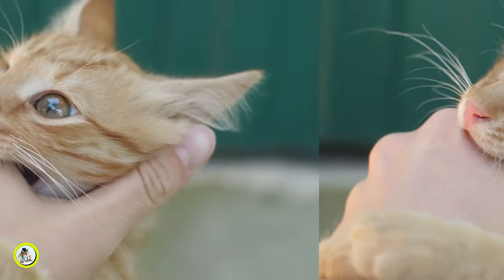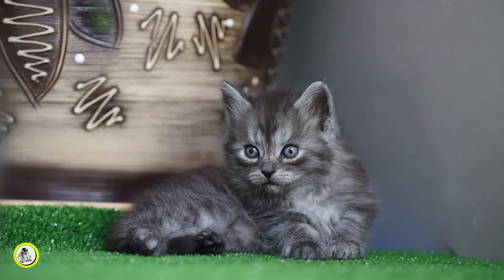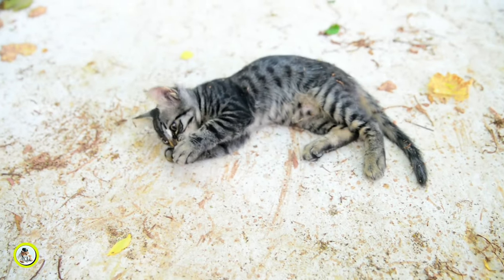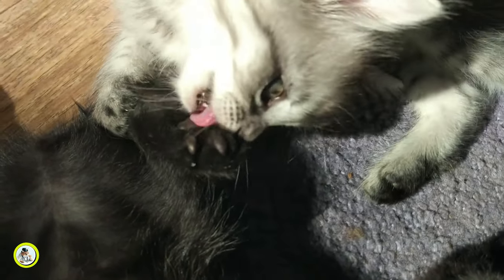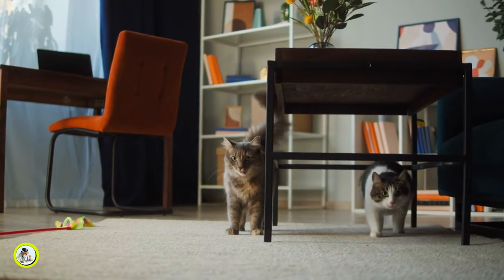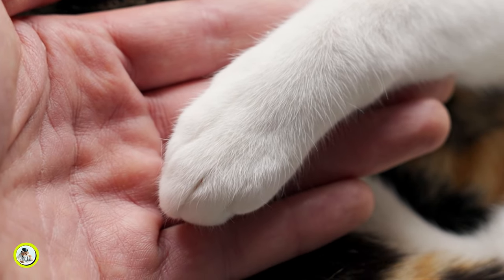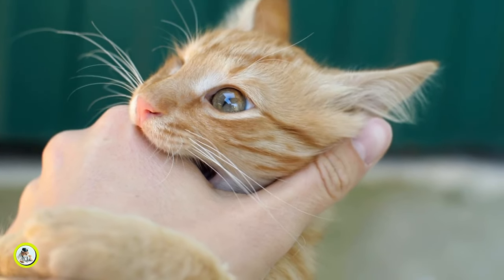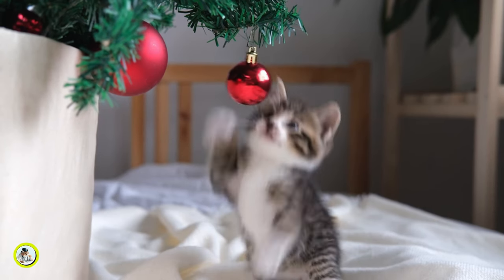Top 5 Reasons Why Tabby Cats Make Purrfect Companions / Cat Behavior / Cat World Academy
Tabby cats, cherished for their distinctive coat patterns, are a popular choice among pet owners. When it comes to cat care, understanding tabby cat behavior and personality is crucial. These feline companions often exhibit intelligence and independence, making training sessions rewarding yet sometimes challenging. To nurture a healthy bond, prioritize positive reinforcement techniques and provide mental stimulation through interactive toys.

Tabby cats, whether sporting orange, grey, or brown hues, boast unique characteristics, with each individual showcasing its own quirks and preferences. As fascinating members of the domestic cat family, tabbies thrive in environments that offer plenty of affection, enrichment, and opportunities for exploration. Whether you're smitten with a playful orange tabby or a serene grey tabby, embracing their individuality fosters a fulfilling companionship filled with joy and mutual understanding. Caring for your cat involves several key aspects to ensure their health and happiness. Regular grooming is essential, especially for long-furred breeds, to prevent matting and hairballs. Brushing your cat regularly not only keeps their coat smooth and shiny but also helps to reduce shedding and hairball formation.

Additionally, trimming your cat's nails is important to prevent them from becoming too long and causing discomfort or injury. It's important to approach nail cutting with care, using proper techniques and tools to avoid accidentally harming your pet. Providing appropriate scratching posts can help fulfill your cat's natural urge to scratch while also protecting your furniture. Avoid resorting to declawing, as it can lead to long-term health issues and behavioral problems. Instead, focus on positive reinforcement and training techniques to encourage desired behaviors in your feline companion. Tabby cats, known for their distinctive coat patterns, come in various colors, including brown, grey, and orange.

American tabbies, often referred to as brown tabbies, are a popular type characterized by their brown fur with darker stripes or swirls. These cats exhibit unique personalities and are typically known for their outgoing and friendly natures. Whether it's a brown tabby kitten or a mature orange tabby, these felines are beloved for their playful antics and affectionate demeanor. Understanding cat behavior and providing proper cat care are essential for all tabby breeds.

Regular grooming, interactive play, and a nutritious diet contribute to their overall well-being. Ginger cats, commonly associated with tabby patterns, share similar traits such as loyalty and curiosity. With their charming personalities and fascinating characteristics, tabby cats remain a favorite choice among cat enthusiasts. Learning interesting cat facts and understanding tabby cat personality traits can deepen the bond between owners and their feline companions. Understanding your cat's behavior is crucial to providing them with the best care possible.

By observing their actions and reactions, you can better address their needs and preferences. Training your cat involves patience and consistency, using positive reinforcement methods to encourage good behavior. Whether it's litter training, teaching them to use scratching posts, or simply reinforcing boundaries, positive reinforcement can be highly effective. Additionally, creating a stimulating environment with toys and activities can help prevent boredom and behavioral issues. Building a strong bond with your cat through play and interaction can also contribute to their overall well-being.

** Cat Hair Care Tips PLAYLIST** Cat Care Tips - Cat Care Ti̇ps For Beginners - Baby Cat Care Tips- Cat Health - Care Tips - Pet Cat Care Tips

Facts about pet cats reveal intriguing insights into the captivating world of feline companionship. From their graceful movements to their curious nature, domestic cats, including tabby breeds, enchant owners with their charm and affectionate demeanor. Understanding the unique behaviors and preferences of tabby cats enhances the bond between humans and their feline friends. Whether it's the playful antics of a tabby kitten or the regal presence of an adult tabby, these beloved pets bring warmth and companionship to countless households around the world.